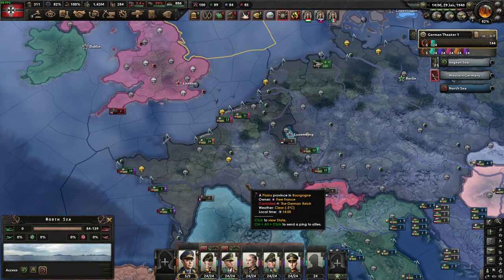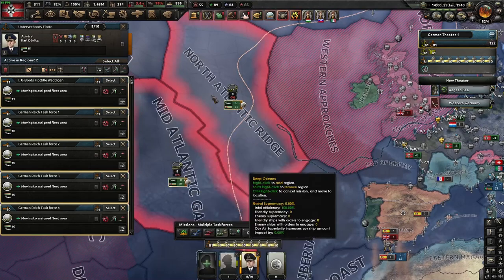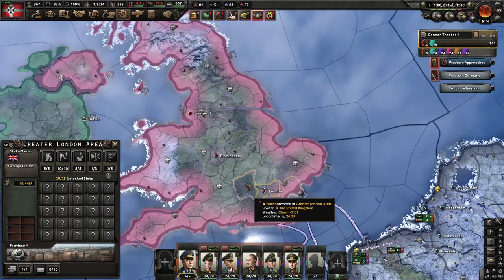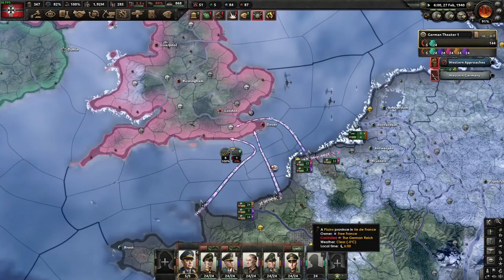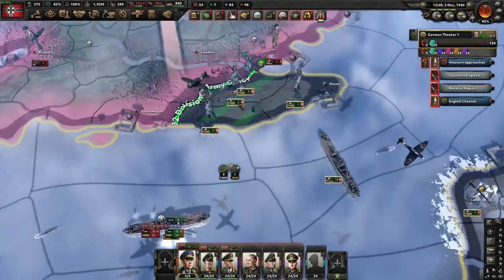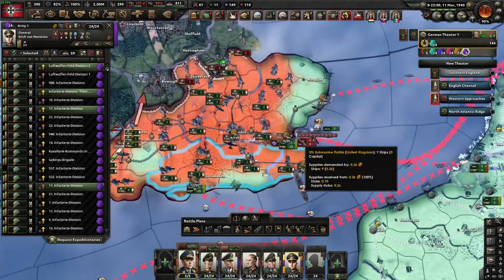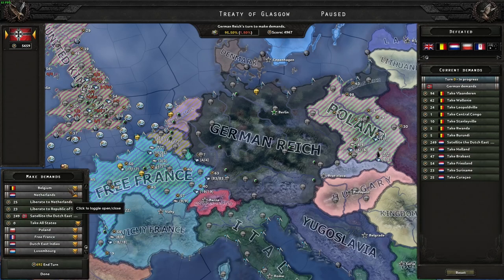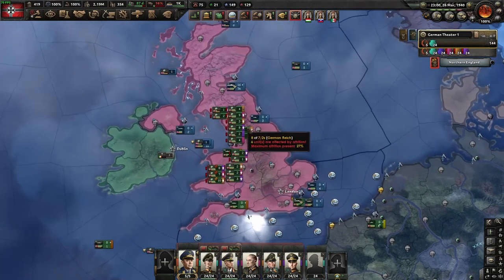How to Sealion every time - Hoi4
This is how I sealion in basically every game, every mod even black ice. Invading around Dover with air supremacy works every time for me.

Twitch.tv/71Cloak